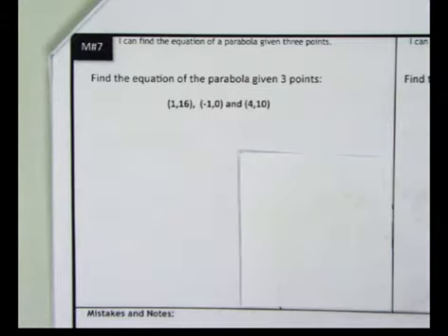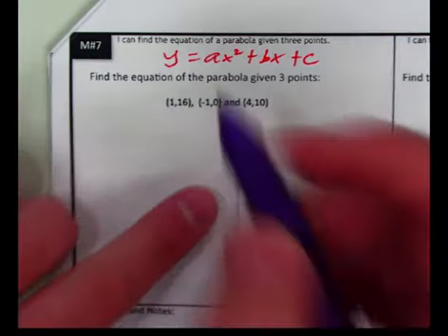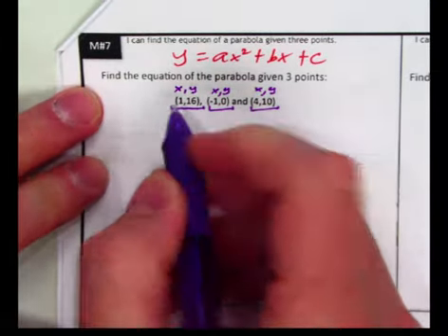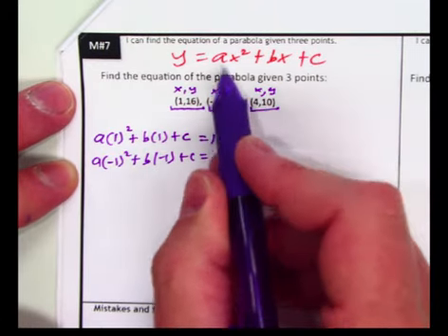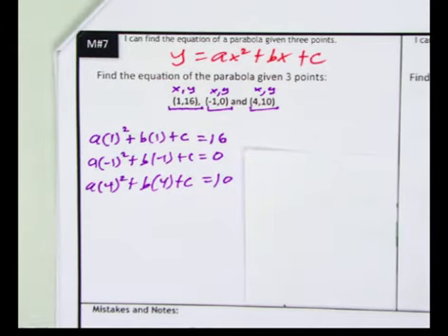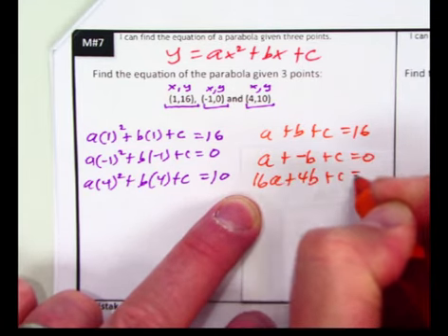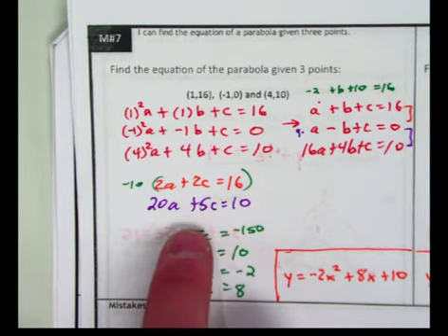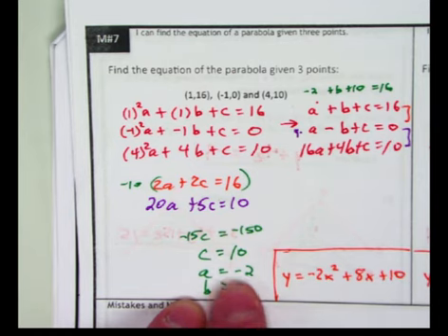M#7 equation of parabola 3 points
parabola equation 3 points